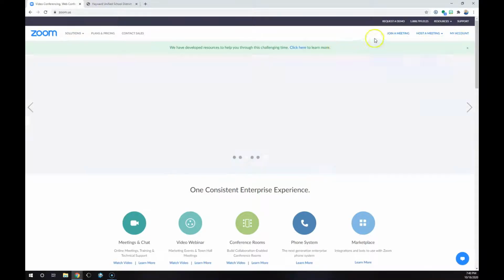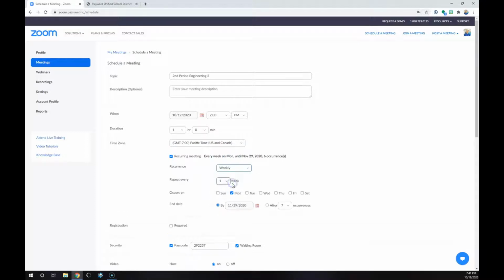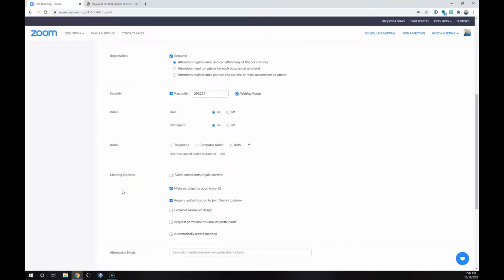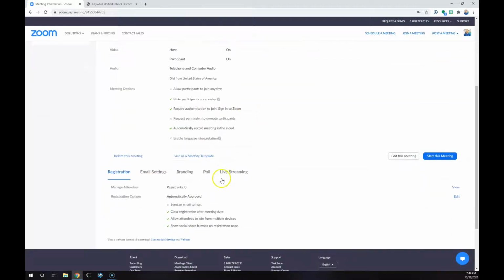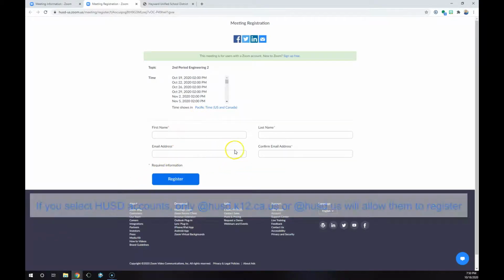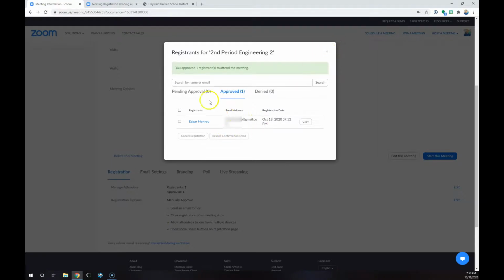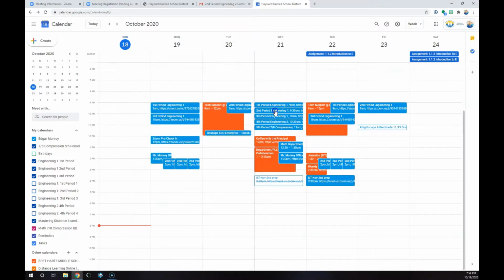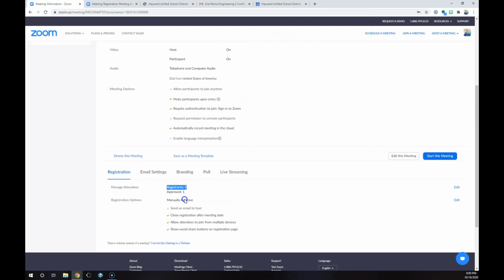Secure meeting using authentication and registration v2